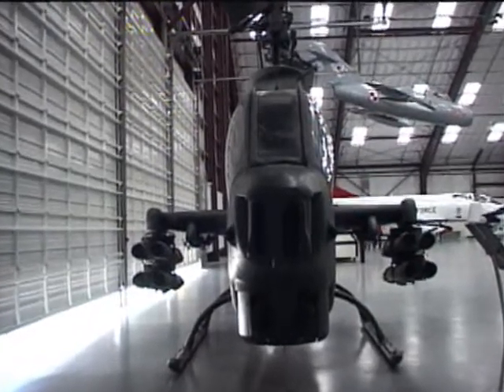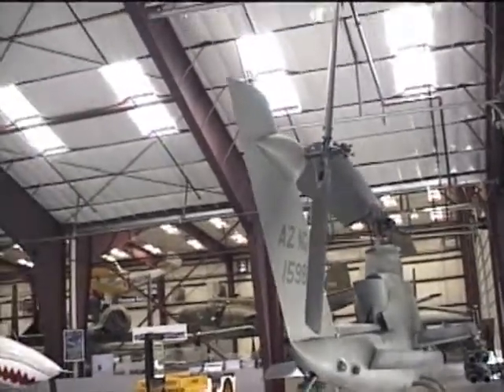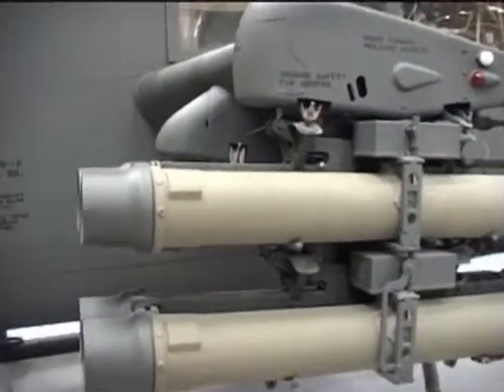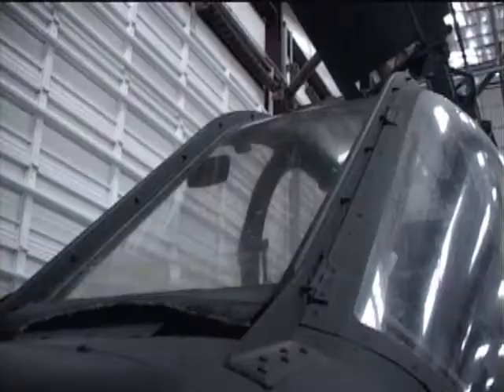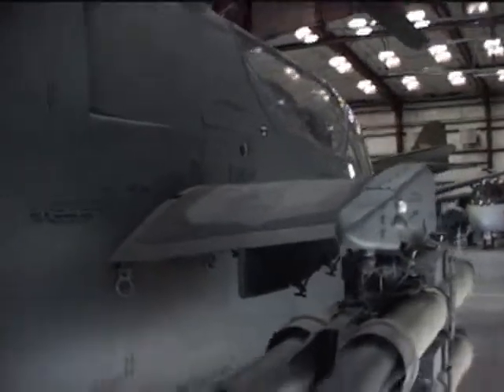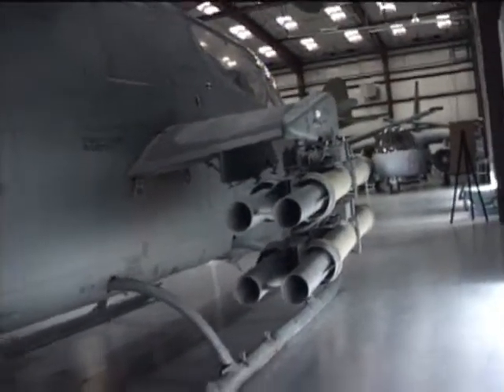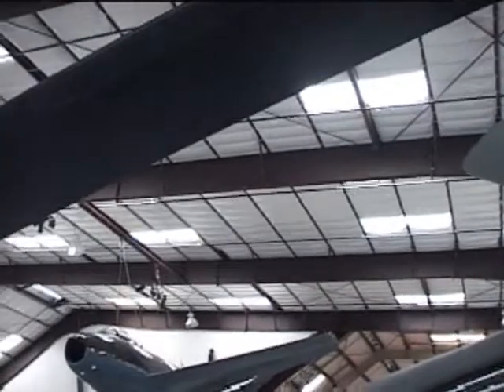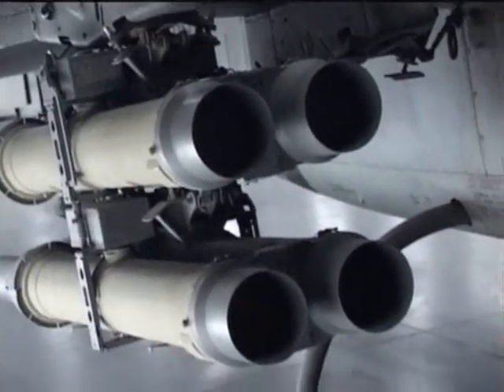AH-1 Cobra Helicopter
World's first dedicated helicopter gunship.